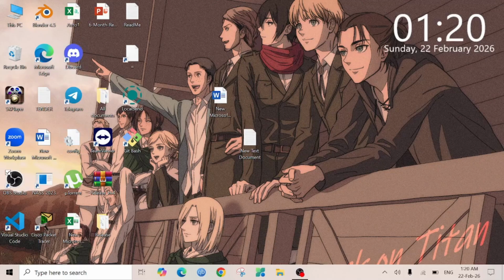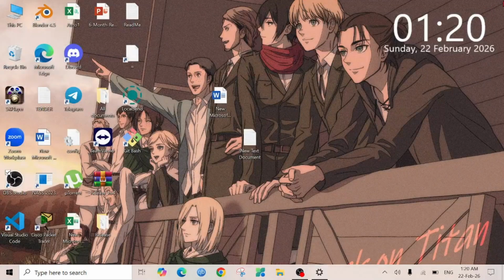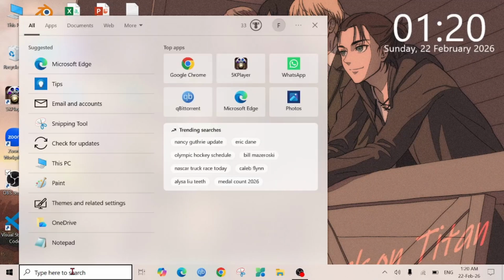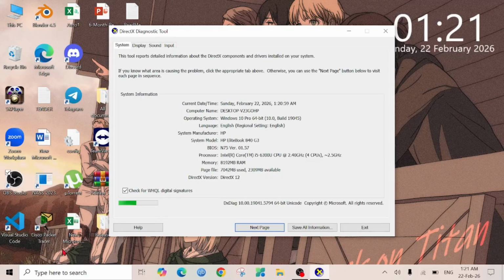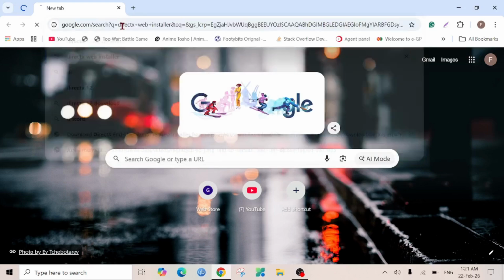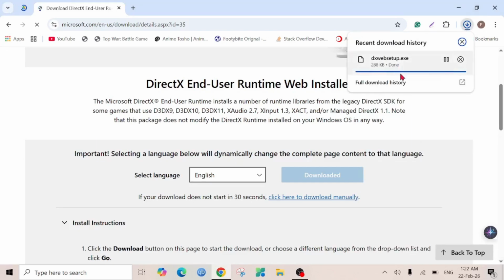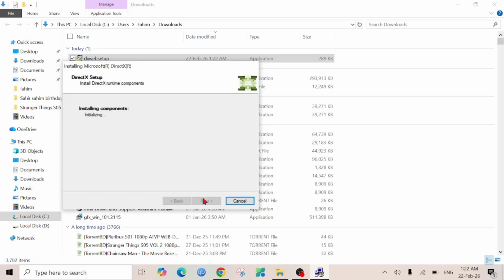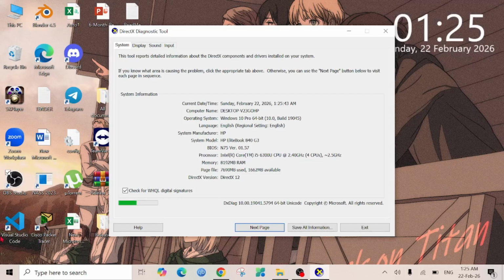How To Download & Install DirectX 12 (Windows 10 & 11)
how to download and install directx 12 on windows 10/11

download and install DirectX 12 on Windows 10 and Windows 11 for better gaming and graphics performance. Learn how to check your current DirectX version, use Windows Update or the DirectX End-User Runtime Web Installer, and fix common DirectX installation issues.